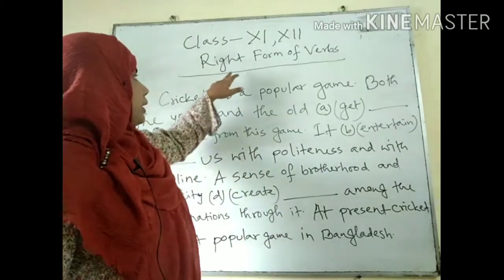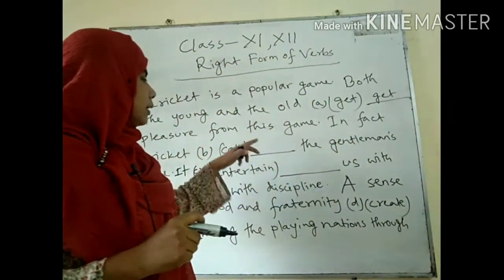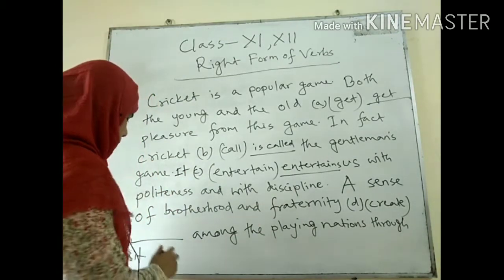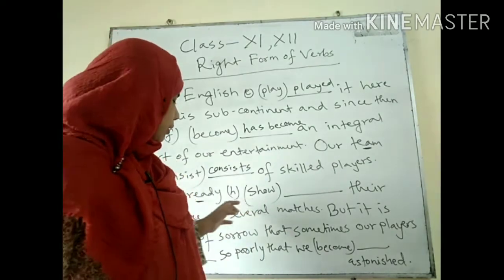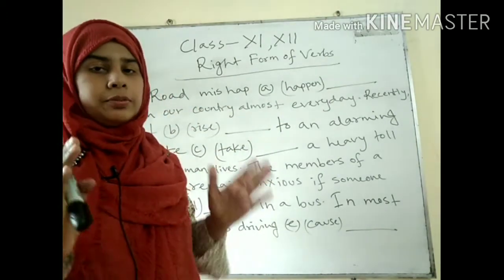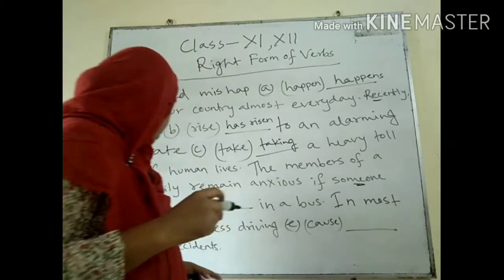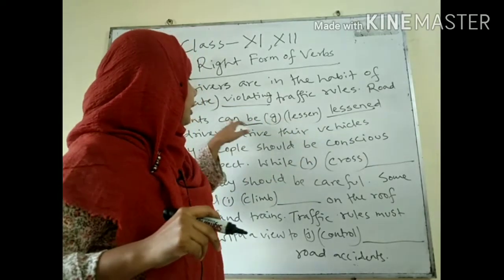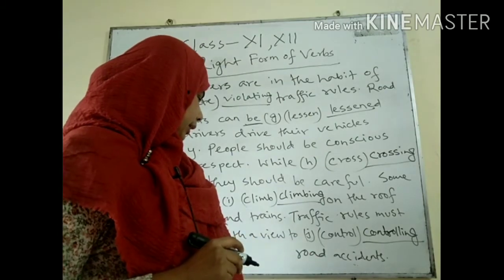Right form of verb for HSC students